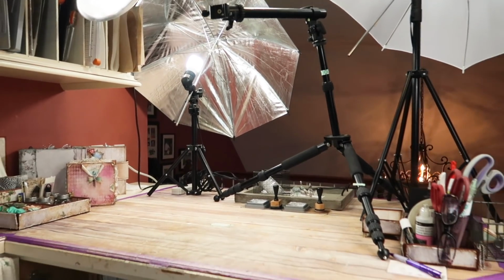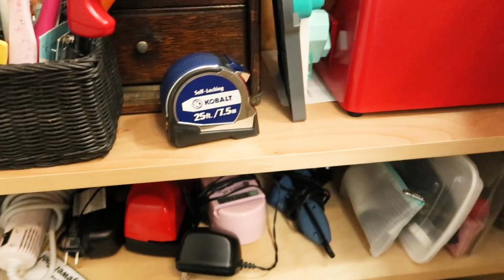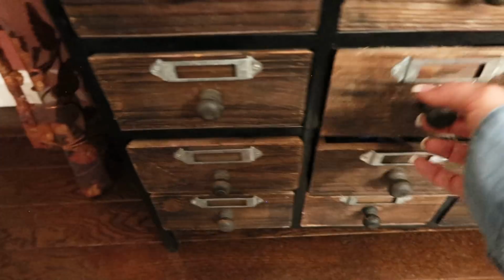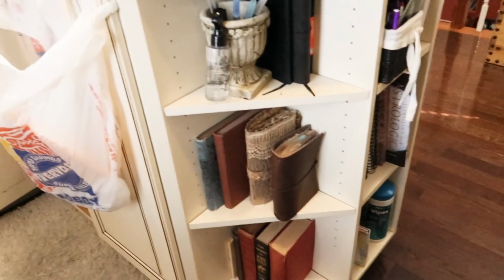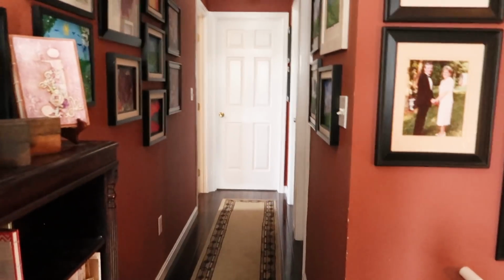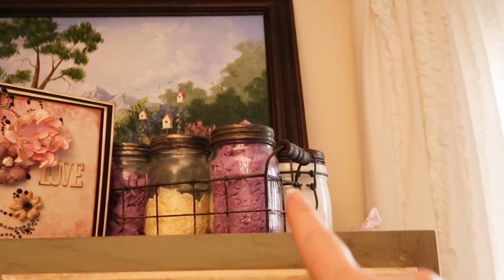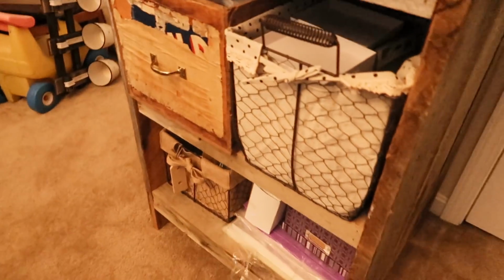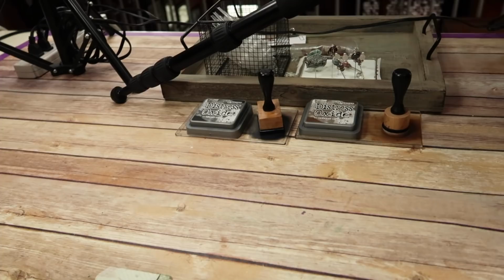Studio/Craft Room Tour 2018 ~ Behind the Scenes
Finally!  This is the most requested video from you guys and I finally filmed it!  In this video I show you around my creative spaces.  Its a little long but I wanted to show you both rooms.  Also,  since this is my first time filming something like this, I accidently covered the microphone some of the time.  I do apologize for that.  Hope you enjoy seeing behind the scenes at jenofeve designs! 💜
*Additional items you may be interested in* 💜
💜Photo Corner Chomper -
💜Magnets💜
3/8" dia. x 1/32" thick Magnets - Amazon

*Shop my favorite online crafty stores*